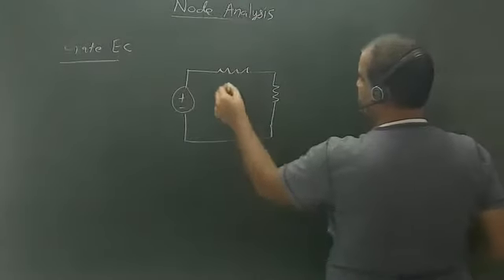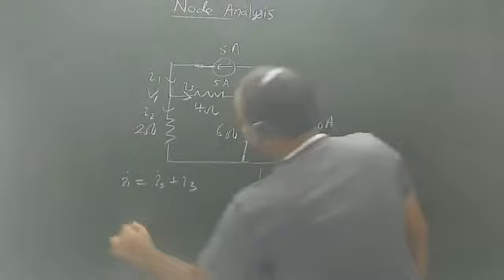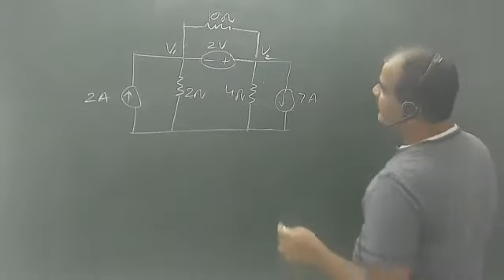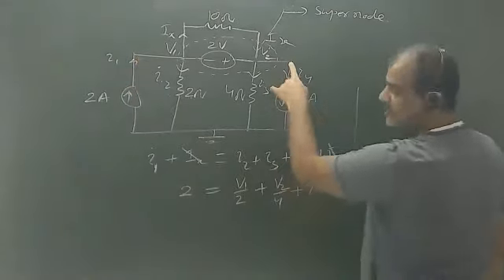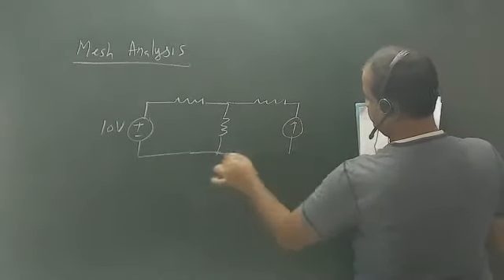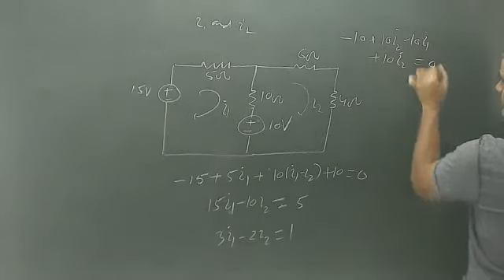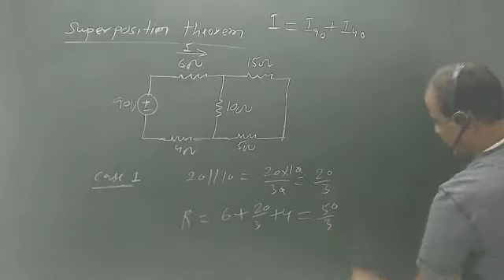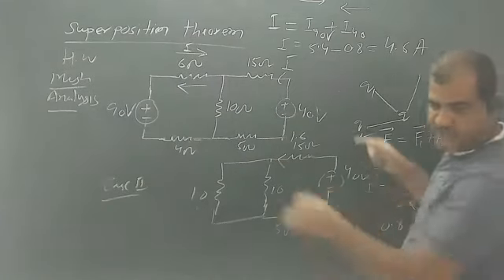Lecture -4 Network Analysis, NODE-MESH & SUPERPOSITION PRINCIPAL